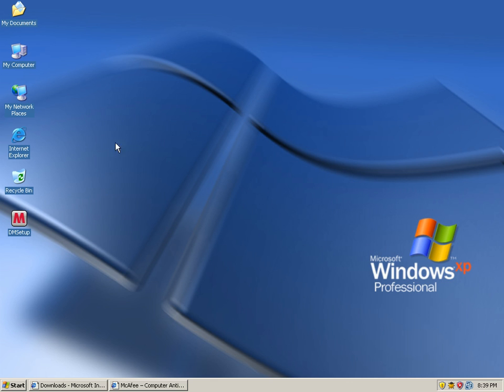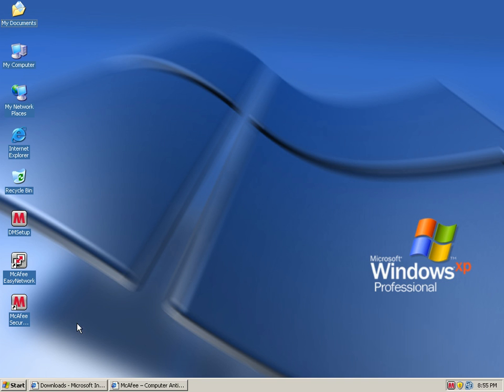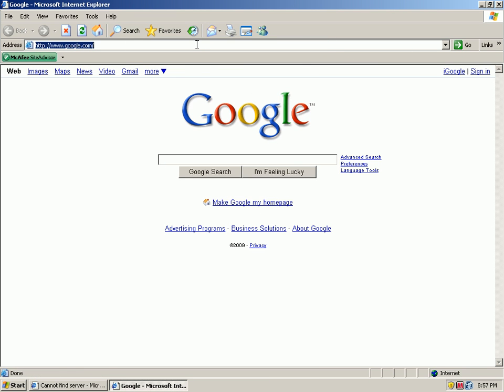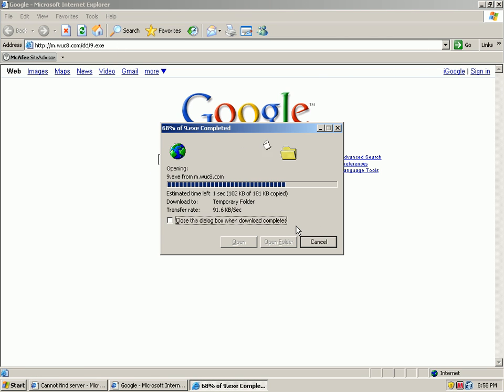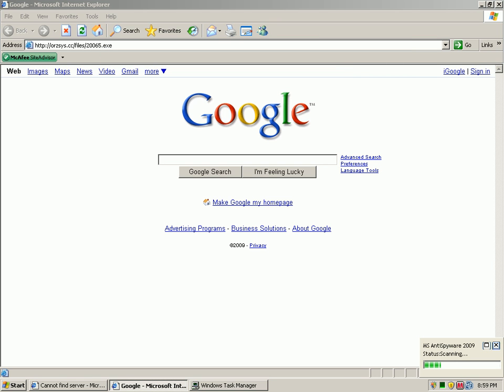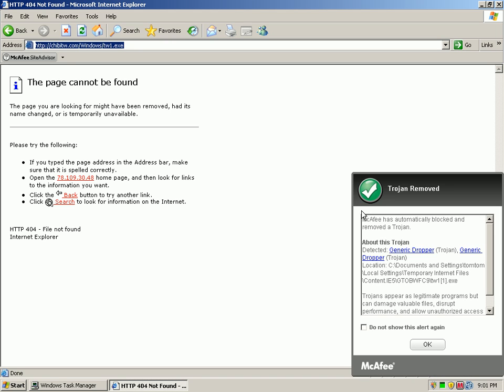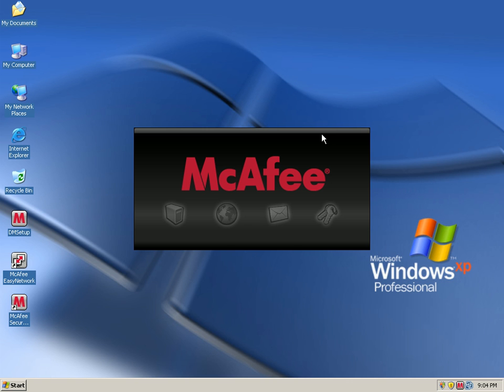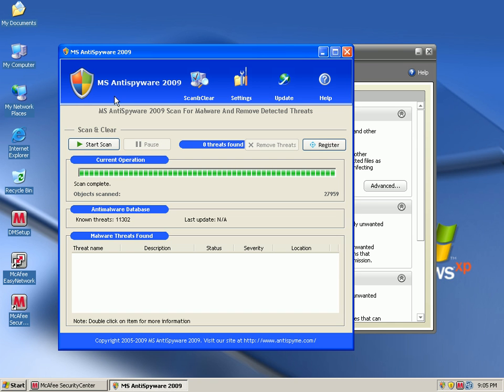McAfee Internet Security 2009 Prevention Review and Test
Will McAfee Internet Security protect your PC from threats.

Find out as I try to load 10 pieces of malware on a computer with mcafee internet security 2009